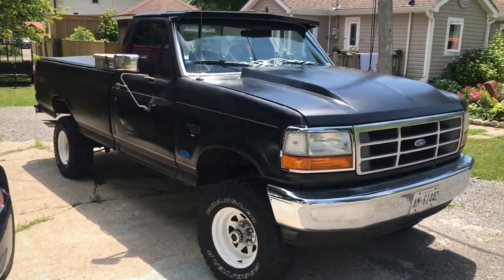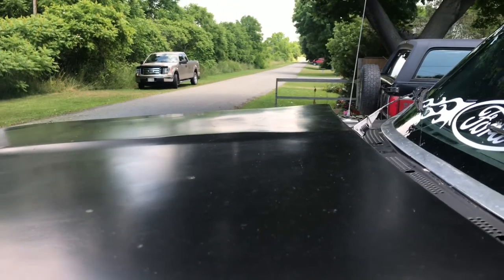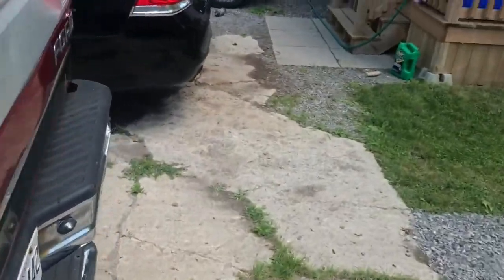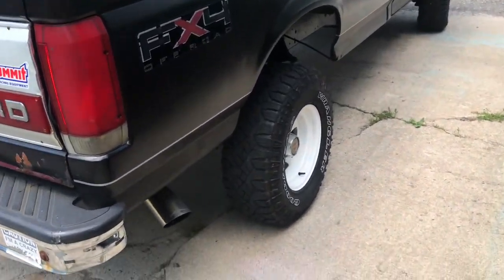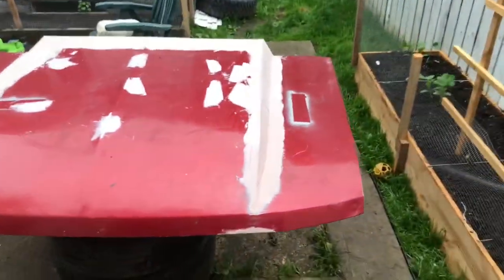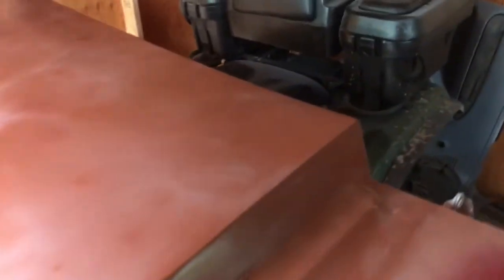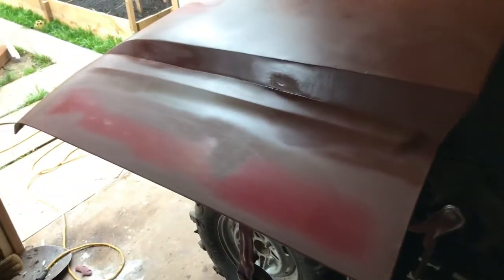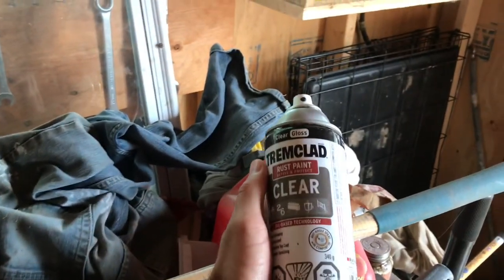OBS ford Homemade Cowl Hood Finished Product. And My Truck was STOLEN!!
This is the finished product of the hood I started over the winter. Started as a stick hood. Also this truck was stolen and returned right after that hood went on. I might talk more about that in a later video